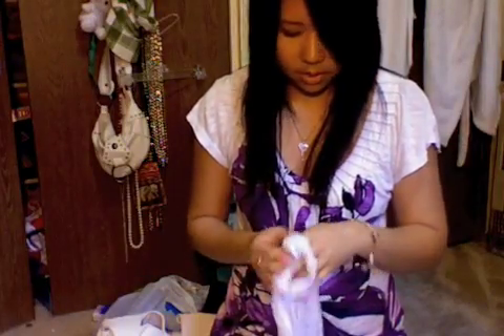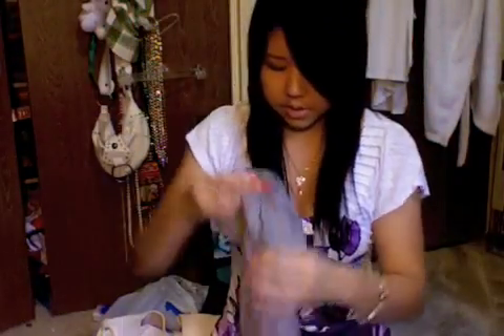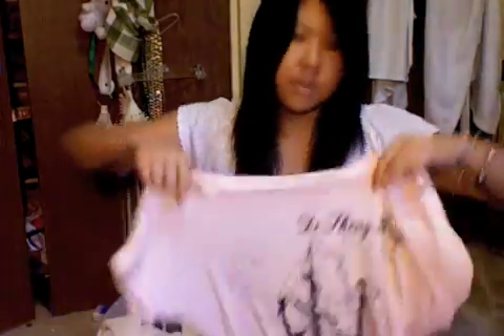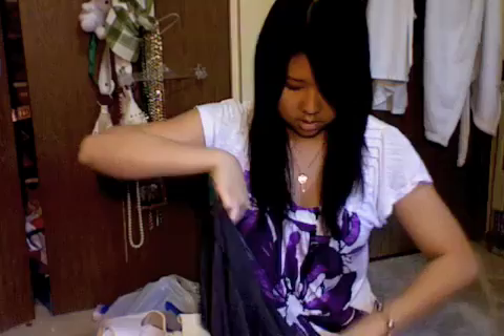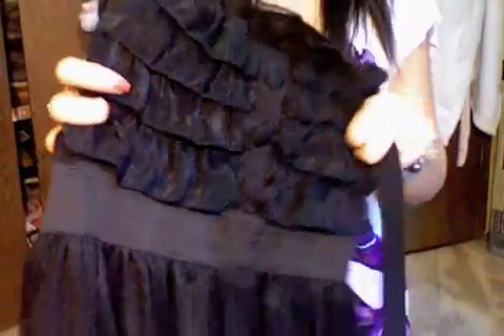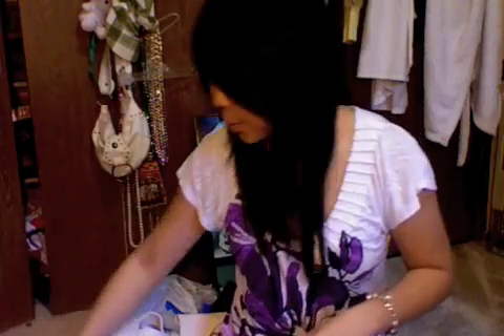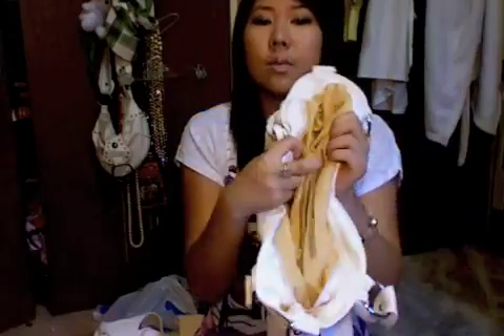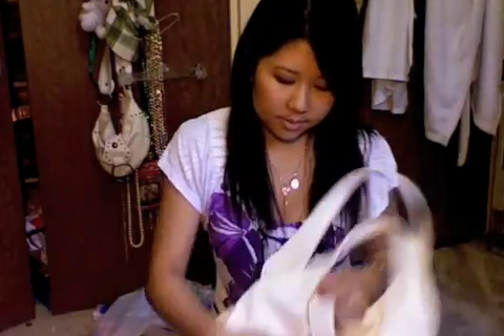China Haul!! Clothes & Handbags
I BlogTV and stuff..

Twitter me twitterbugs!

FTC: All bought by me.. my opinions .. not being paid.. yada yada yada